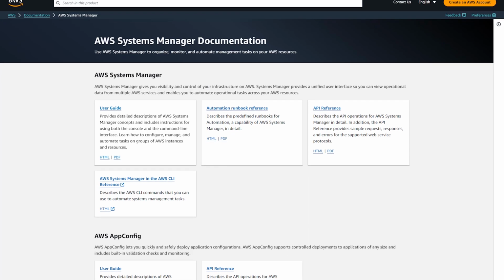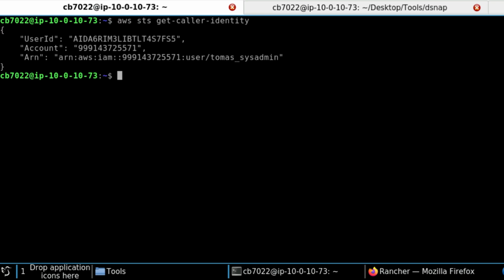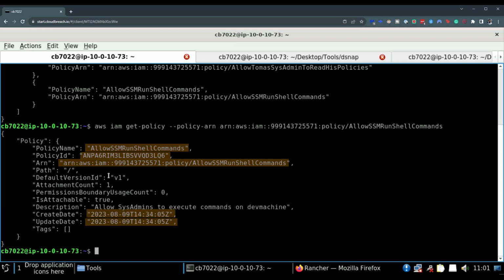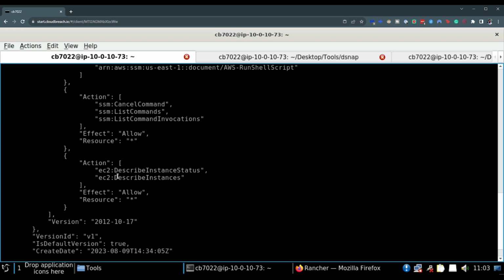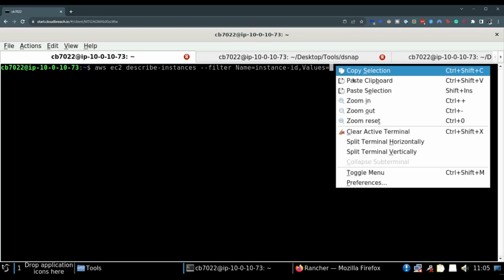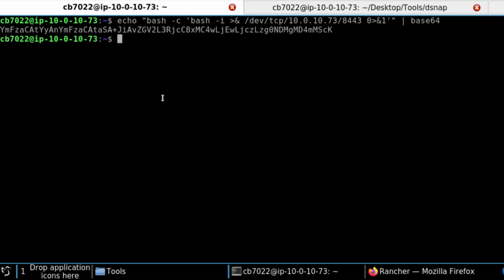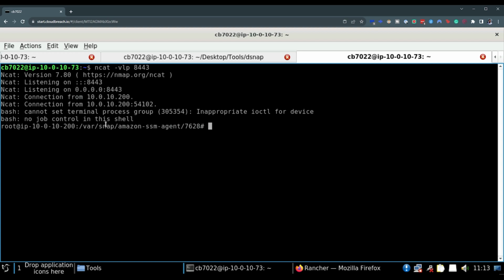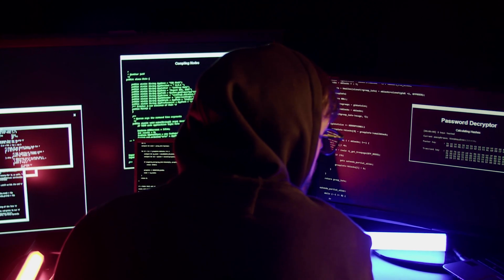Breaching AWS - Command Execution with AWS SSM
Title: Breaching AWS - Command Execution with AWS SSM

Description:
In this video, we're diving into how someone with bad intentions can use AWS Systems Manager (SSM) to mess around with EC2 instances. SSM is awesome because it lets you manage and automate stuff on AWS without breaking a sweat. But, in the wrong hands, it's trouble.

We start off by showing how an attacker got their hands on AWS by poking around a DBS snapshot's file system. They find a user named Thomas, who seems to have some pretty high-level access. With this access, they can run commands on EC2 instances using SSM, which is not good news.

The attacker takes a closer look at Thomas's permissions and finds out he can do a lot with SSM, like running shell commands on EC2 instances. They use this info to target a specific EC2 instance and set up a reverse shell, which basically lets them control the instance from afar.

The video wraps up by saying that while AWS SSM is super helpful for legit reasons, it can also be a goldmine for attackers if they get access to it. The point of the video is to show just how important it is to keep your AWS environment locked down and why understanding how attackers think can help you protect your setup better. It's all part of getting ready for a certification that's all about keeping AWS safe from these kinds of attacks.

Join us as we dive into the world of AWS security, helping you understand how to identify and mitigate vulnerabilities in your cloud environment by enrolling to BreachingAWS course